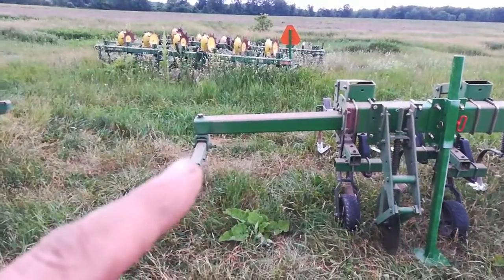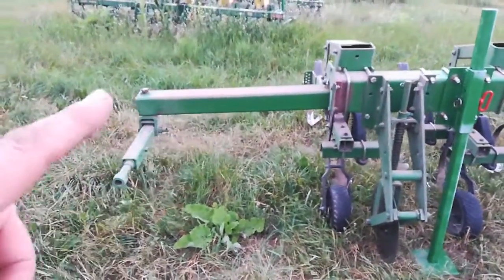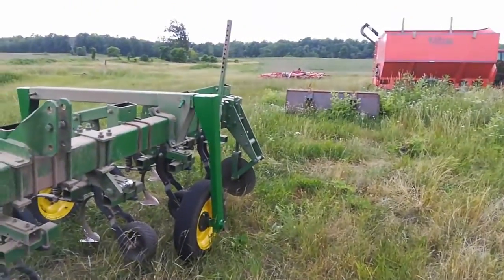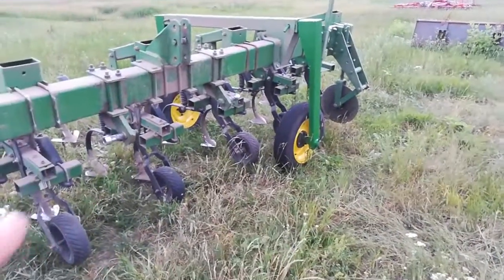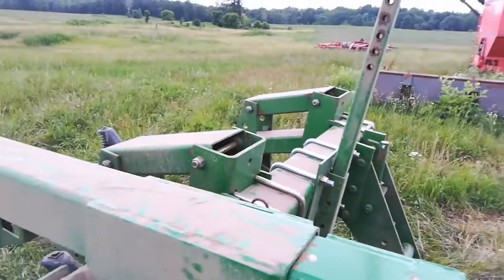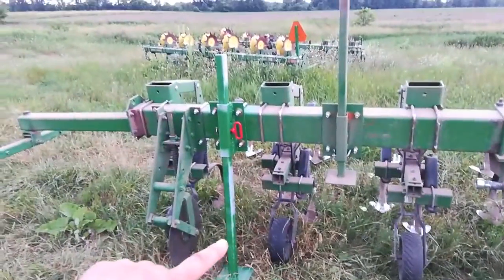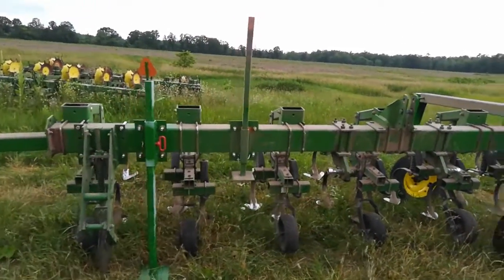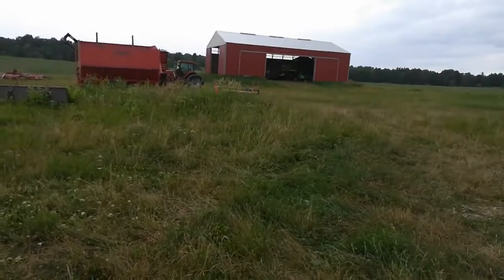Deere 856 Row Cultivator End Transport Installed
To safely move the cultivator via side roads to fields that are 13 miles away and are otherwise accessible only by a two lane state highway, I bought a used end transport set that was originally for a Deere 400 rotary hoe.  I had to make some modifications to make it all work, but it's all together now.
I found the transport parts by posting a "Wanted" classified on New Ag Talk.
I don't think this would work without the hydraulic top link. In order to go from transport to field mode, you need to change the pitch of the cultivator while it's off the ground. I guess you could use utility jacks but it would be a real hassle.